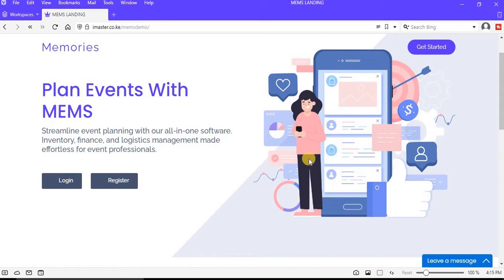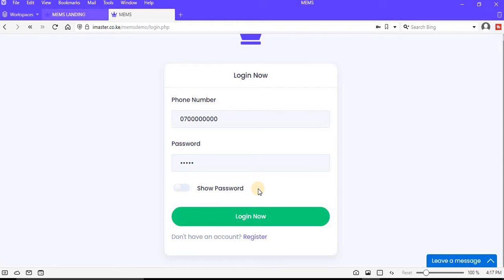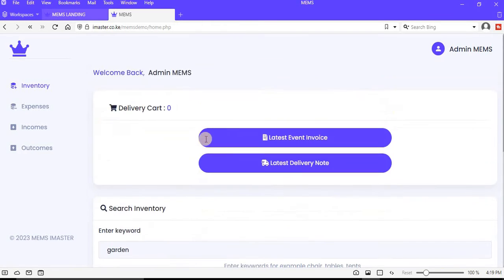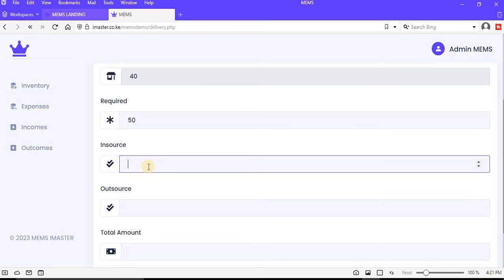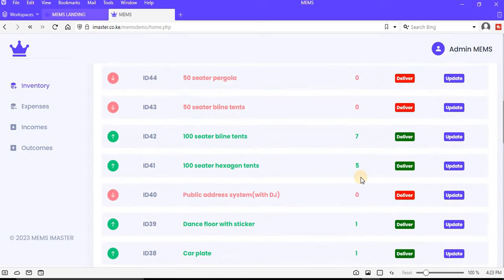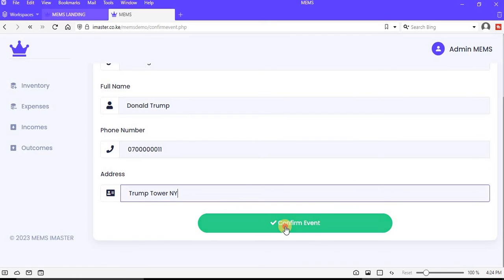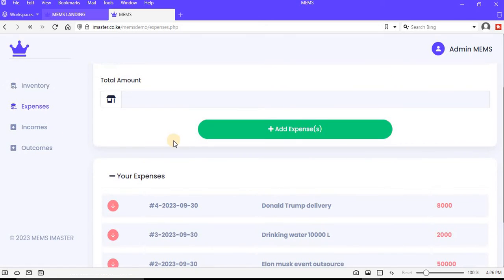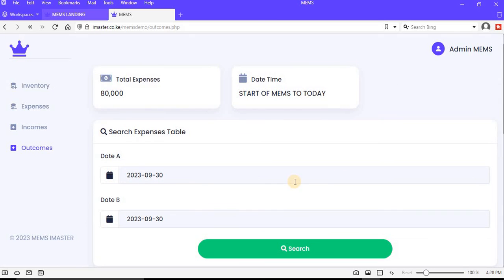Event Planning Software :Seamless Inventory, Ordering, and Finance Management. PHP, MYSQL JAVASCRIPT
Introducing our comprehensive event management software solution! Designed to empower event planners and organizers, it simplifies the intricate world of event planning and management, enhancing efficiency and precision.

Inventory Management: Easily keep tabs on event essentials like decorations, equipment, and supplies. Our software simplifies inventory management, allowing you to effortlessly track quantities and establish reorder points.

Order and Delivery Management: Streamline the supply ordering process and ensure seamless deliveries to event locations, saving precious time and minimizing errors.

Invoicing and Billing: Simplify the financial aspects of event planning with our software. Create invoices and delivery notes directly from the platform, guaranteeing precise and timely billing for your clients.

Expense Tracking: Efficiently log and categorize event-related expenses, providing a clear overview of costs and ensuring adherence to budgets.

Financial Reporting: Access insightful statistics and financial reports, detailing income and expenses over time. Empower yourself with data to make informed decisions and assess event profitability.

Outsourcing/Insourcing Recommendations: A unique and invaluable feature analyzes historical data and inventory levels, guiding you on when to outsource items or services for cost-effectiveness or keep them in-house.

User-Friendly Interface: We understand the importance of ease of use. Our intuitive, user-friendly interface ensures quick adoption and a hassle-free experience for event planners.

Customization: Tailor invoices and reports with event-specific details or branding, providing a personalized touch to your documentation.

Security: Your data's security is paramount. Our software employs robust security measures to safeguard sensitive financial and client information.

Customer Support: Stand out with our exceptional customer support. Our team is ready to assist with technical queries and help you maximize the software's effectiveness.

Updates and Maintenance: Count on regular updates to address bugs, introduce new features, and ensure compatibility with the latest technologies.

Training and Documentation: Access comprehensive training materials and documentation, ensuring you harness the full potential of our software.

As we evolve our software, your feedback is essential. Conducting user feedback surveys allows us to prioritize features that matter most to you, ensuring our product continually meets your needs.